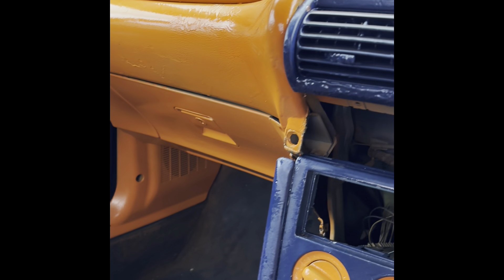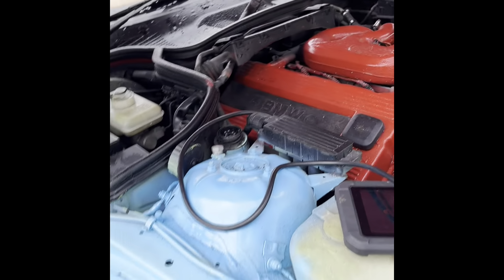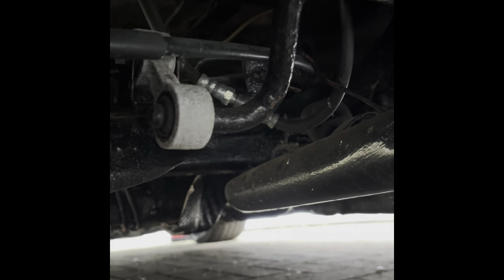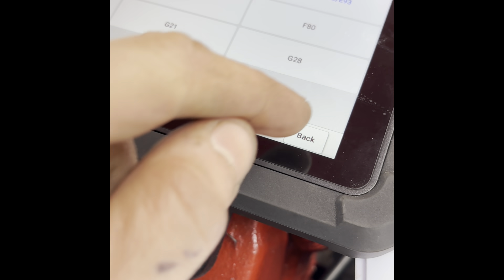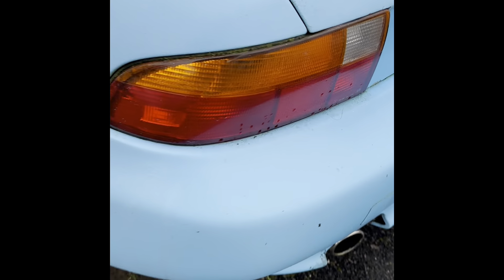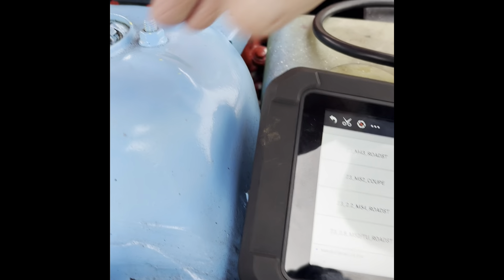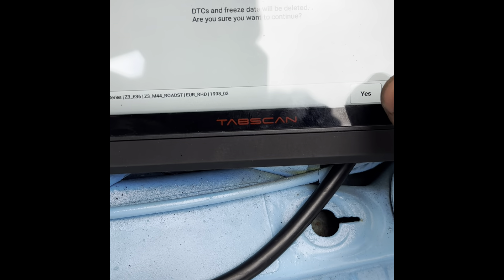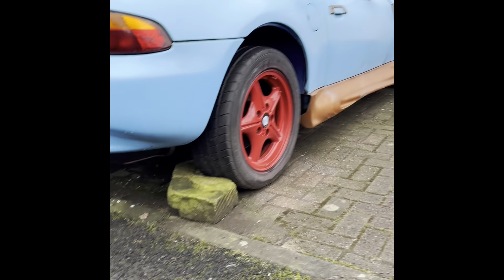Is this the craziest BMW Z3 meet Alan and his unique modifying approach (airbag fault light removal)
Meet Alan a bloke at my work, owned this z3 for about 5 years, bought it in Scotland , broke down on way home , it got crashed into when broken down, insurance paid repairs and since then it has become what it I now… which tbf is mind boggling but just got to smile haven’t ya 🤷🏼‍♂️😂😂 wanted the air bag lights off anyway as prepping for an mot .. yes that’s right !!